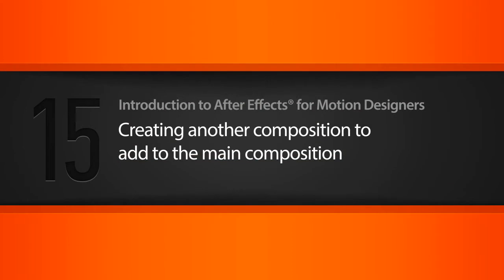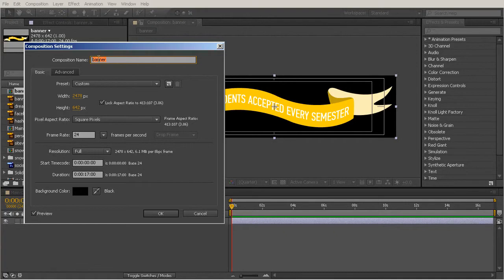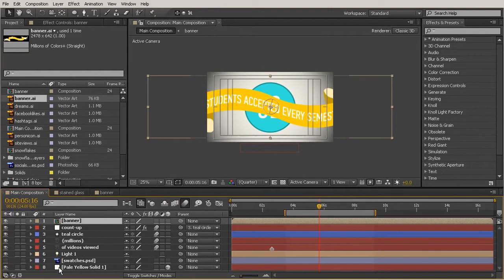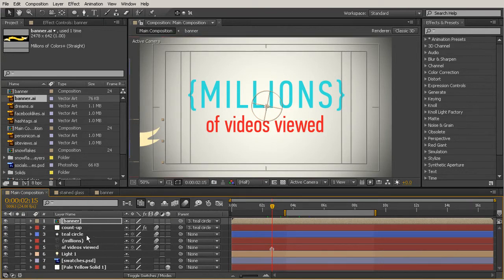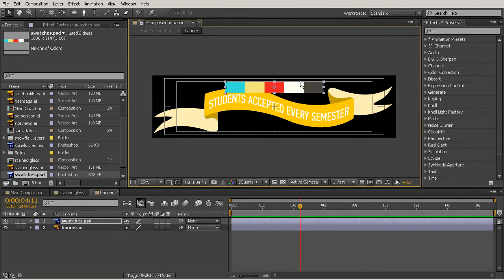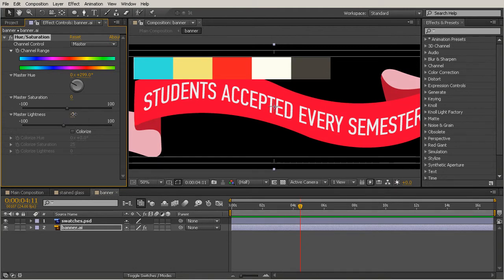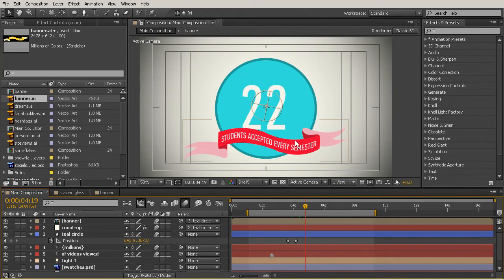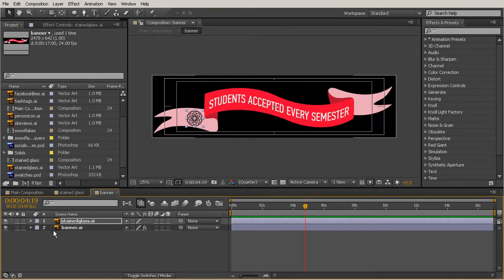15 Creating another composition to add to the main composition